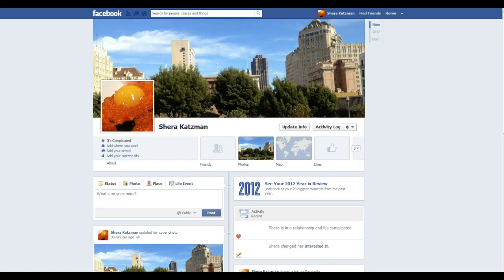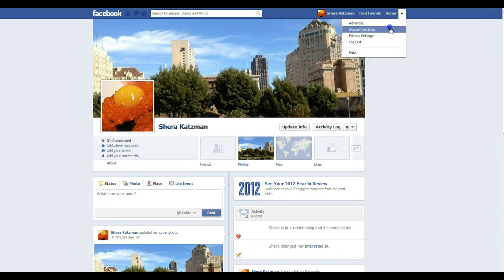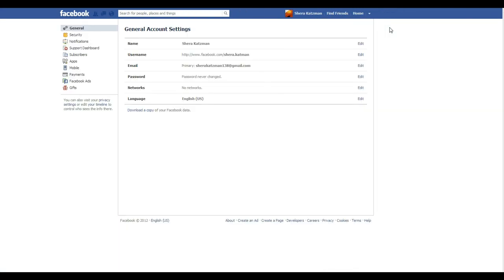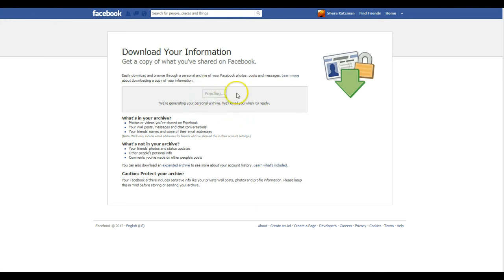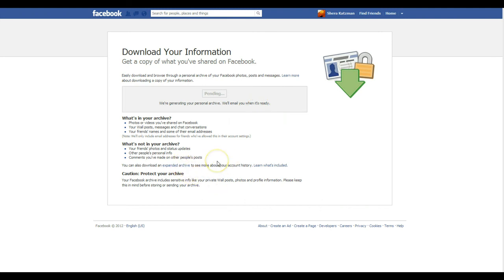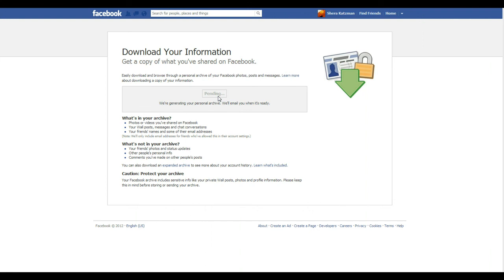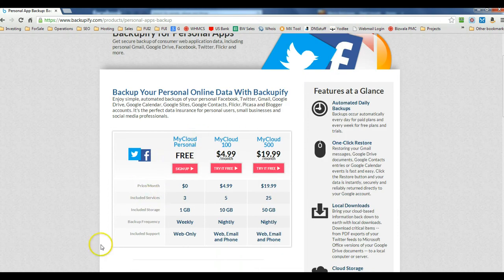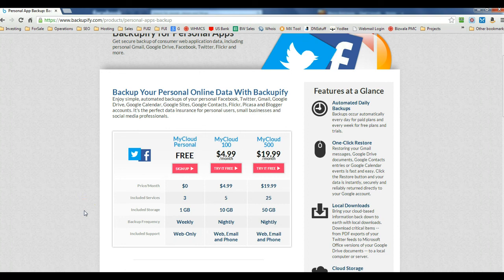How To Backup Your Facebook Page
A quick tutorial on how to backup your Facebook profile.